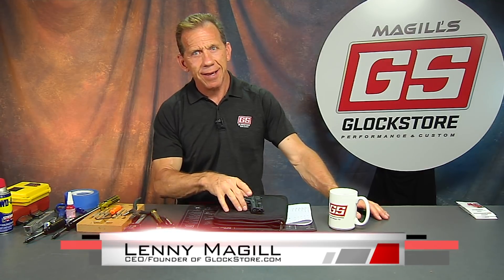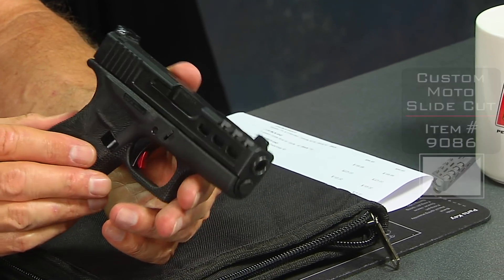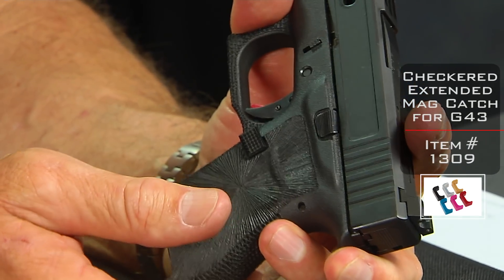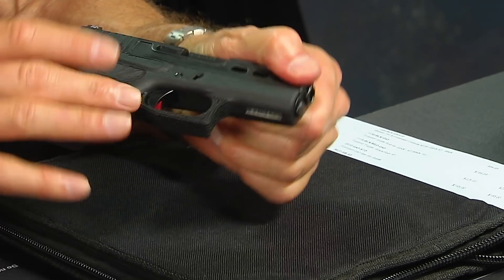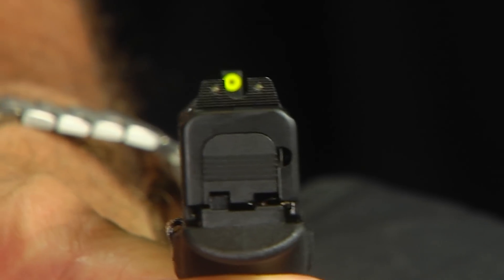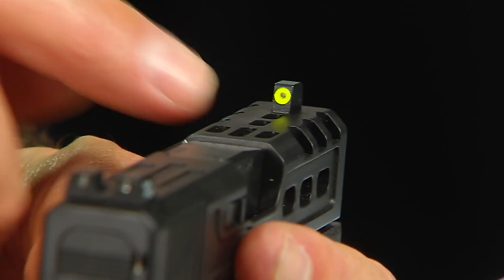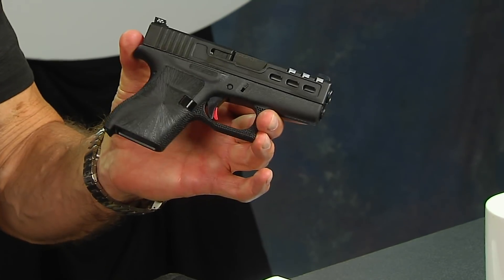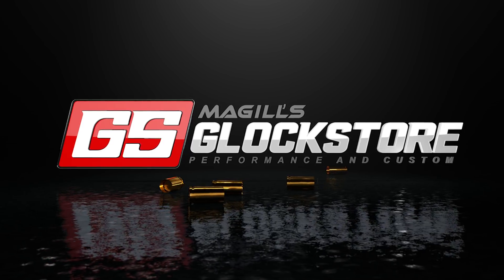Lenny shows a sweet G43 with our Custom Moto Cut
Here's another cool custom Glock from the GlockStore Custom Shop.

As Lenny Magill always says: "If you can imagine it, we can make it real!"